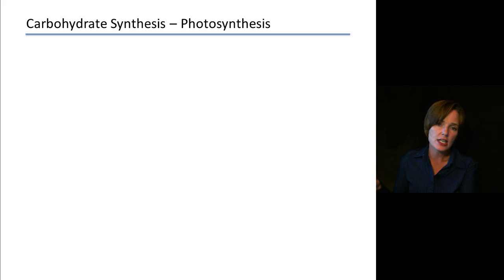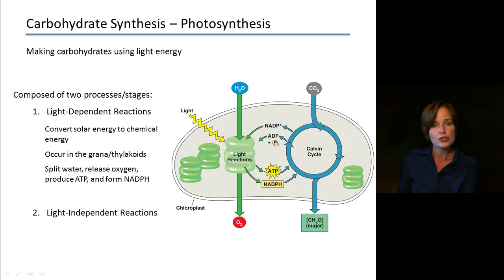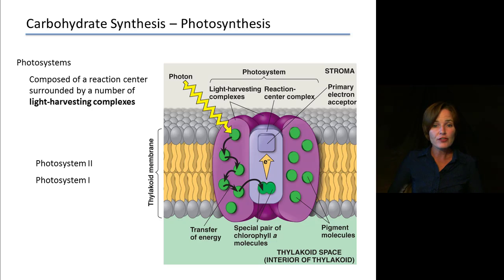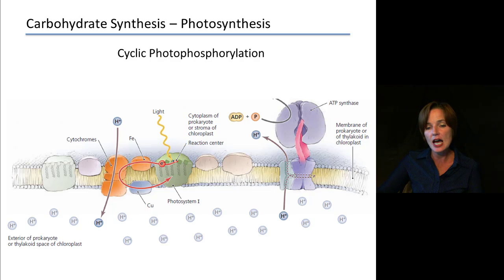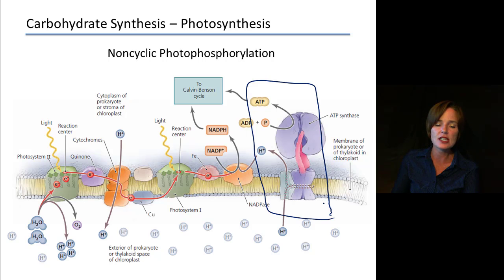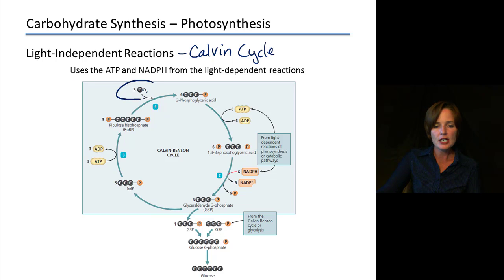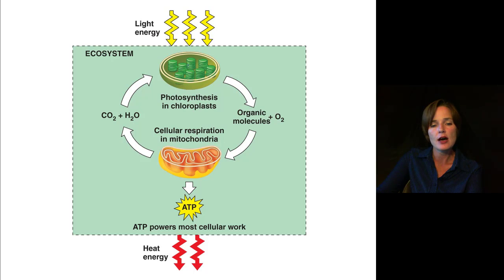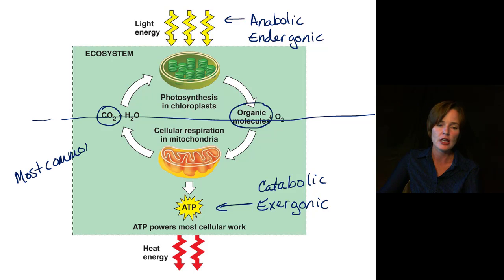1005_Ch5 (Photosynthesis)